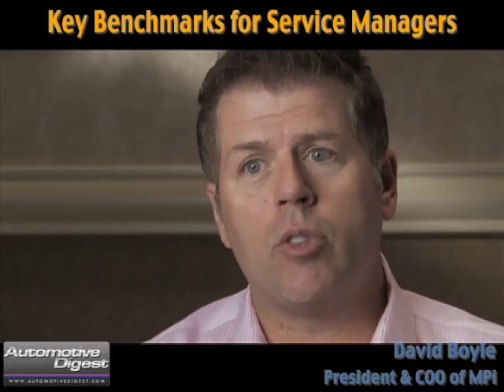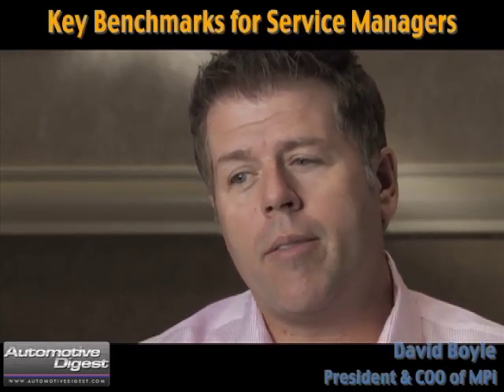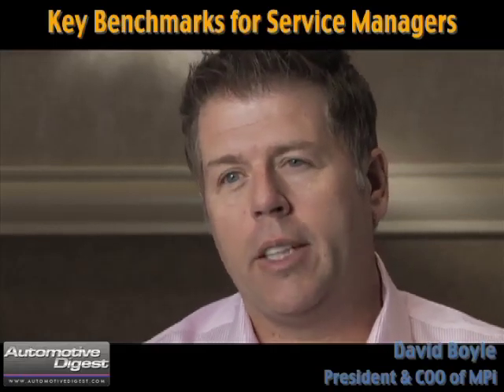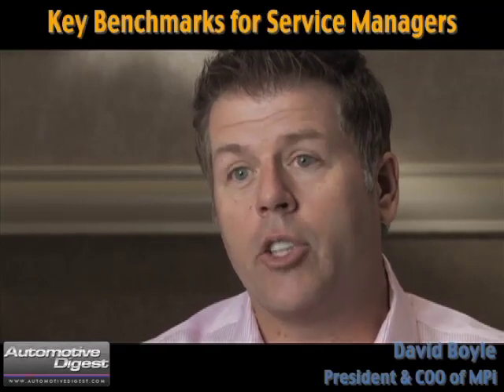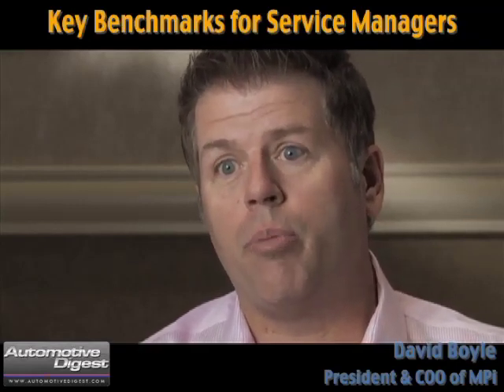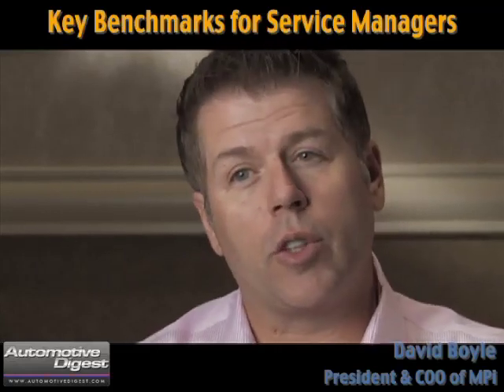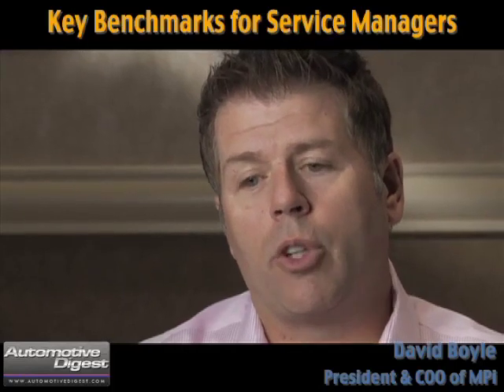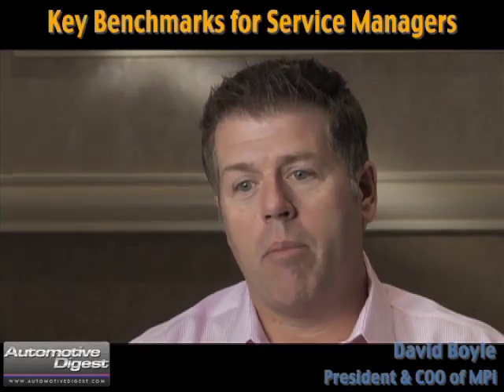David Boyle of MPi on Key Benchmarks for Service Managers